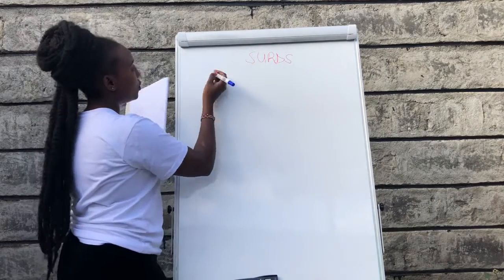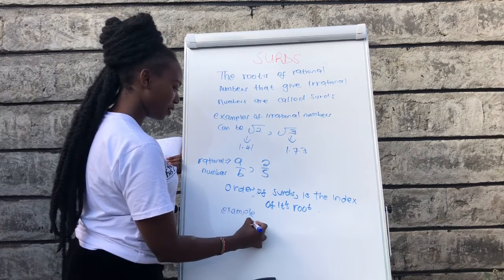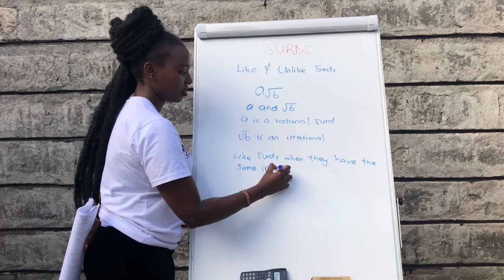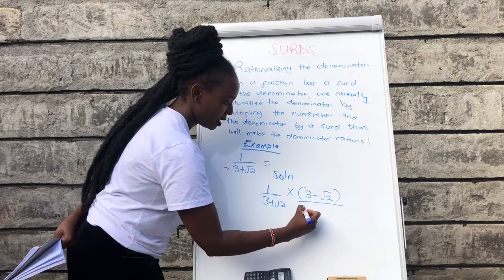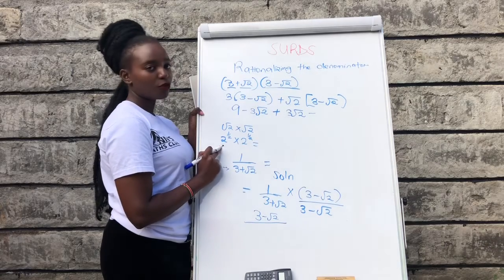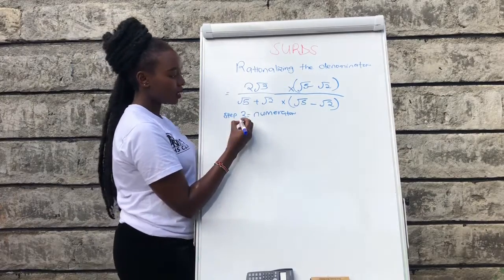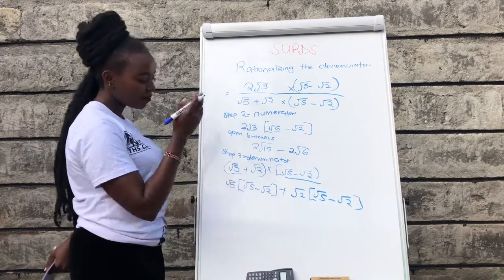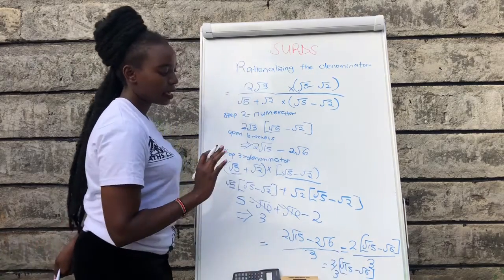SURDS//MWALIMU ANN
Today we are looking at the topic Surds - book 3